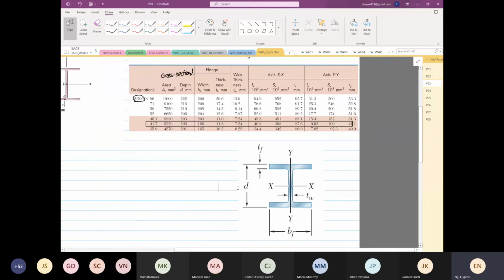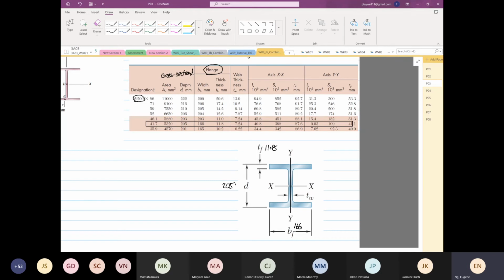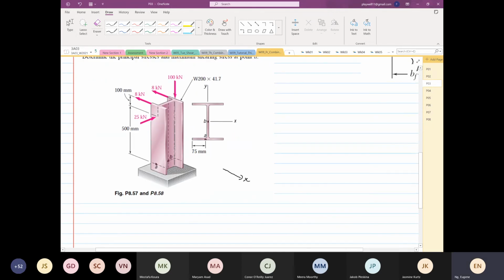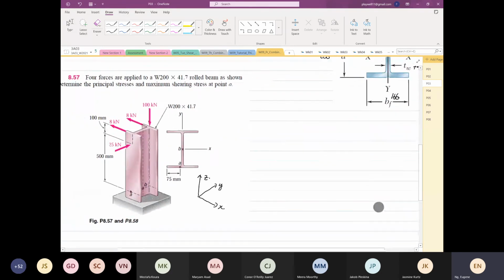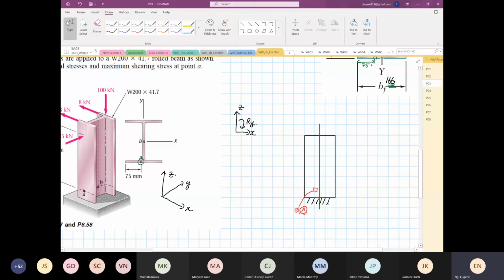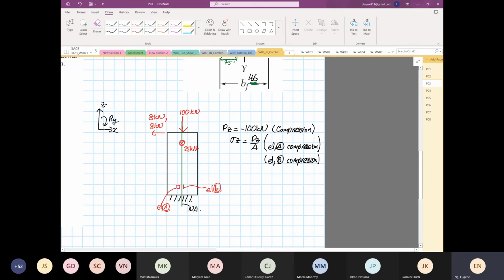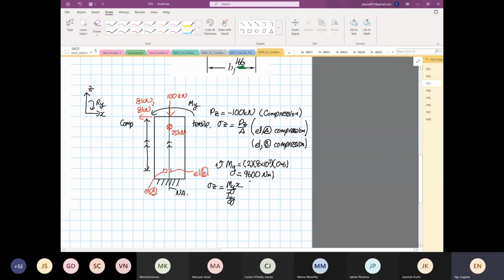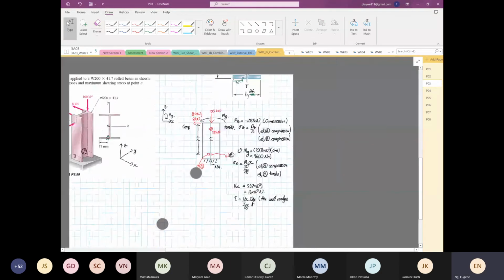W09 Fr Combine Load P5